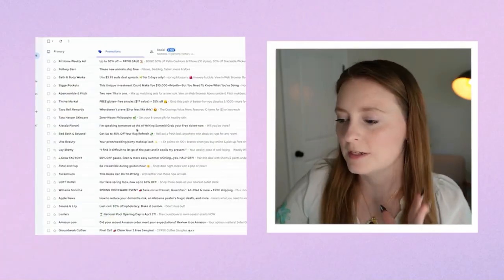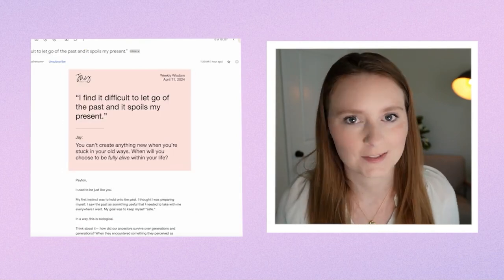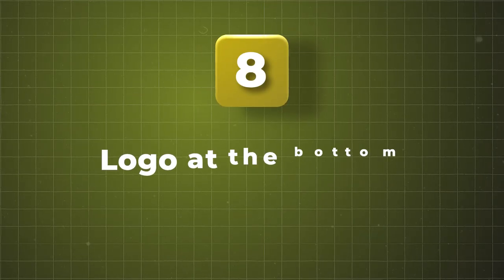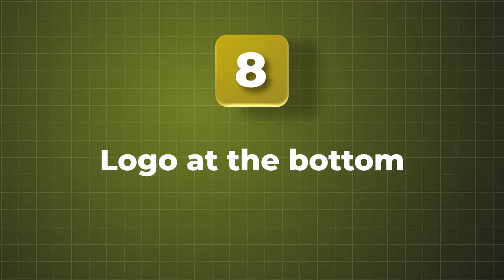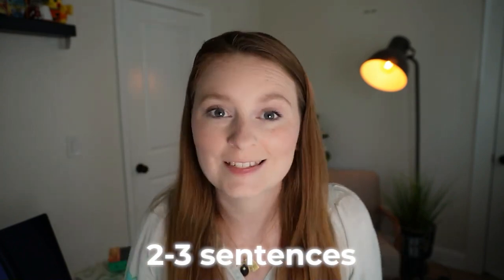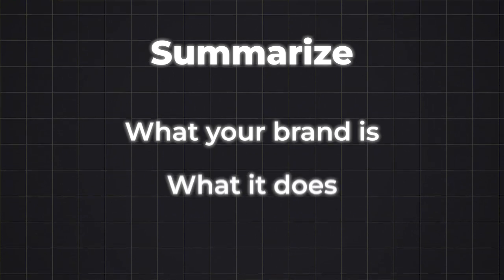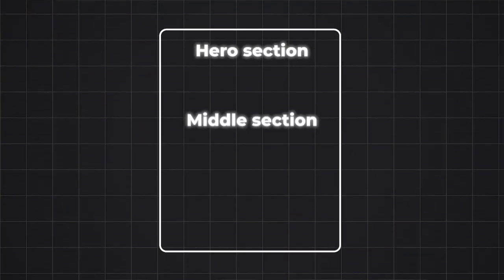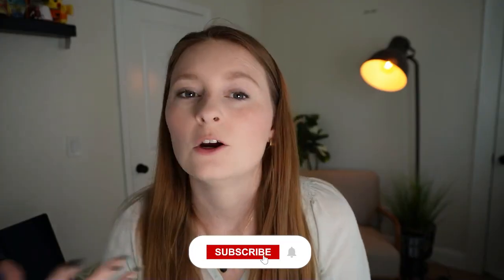The PERFECT Email Design For More Clicks!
In this video I break down the perfect email design to increase your click-through rate using a simple, proven formula.

I walk through how to structure your email using key sections like the hero, middle, bottom, and footer for maximum impact.

You’ll learn the importance of the hero section, how to write compelling headlines, and how to craft effective calls to action.

If you’re looking to improve your email marketing strategy, boost engagement, and design emails that convert, this video is for you.